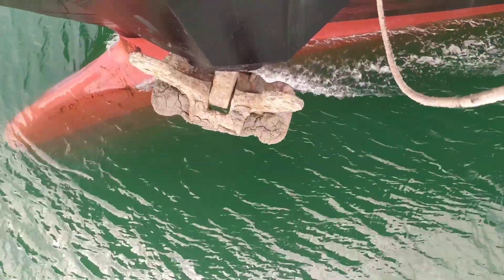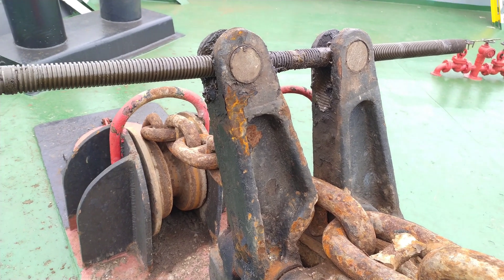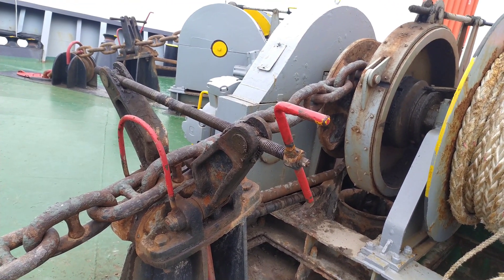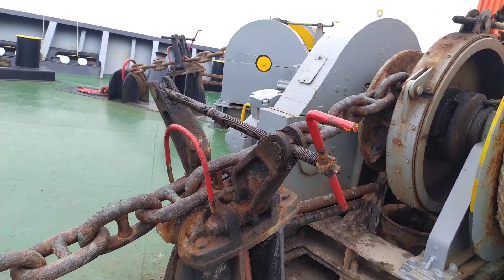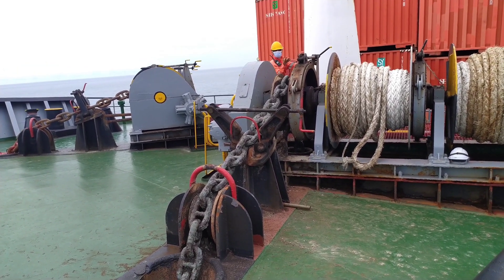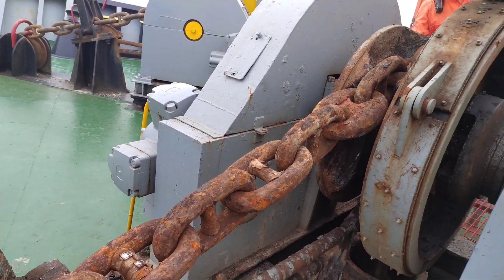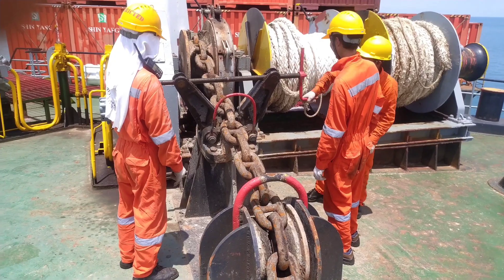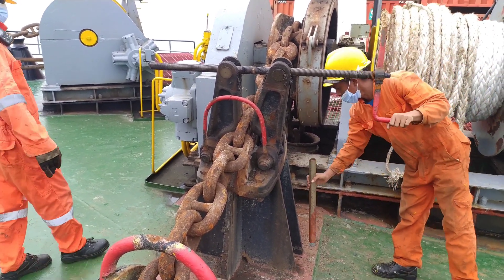How to let go an anchor - Anchor dropping Step by step procedure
This is a video detailing the complete explanation of the forward windlass and winch arrangements, the bow stopper, the spurling and hawser pipe as well as letting go of an anchor.

How to identify the number of shackles and how to find if a vessel is brought up, as well as reporting the anchor chain position is explained.

Hope you will find this video useful for your future career paths ❤️.